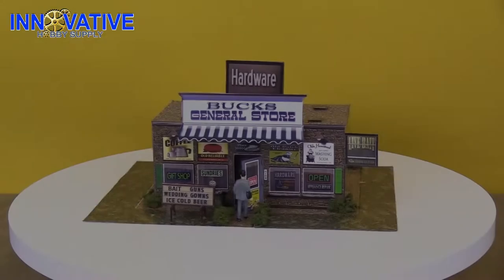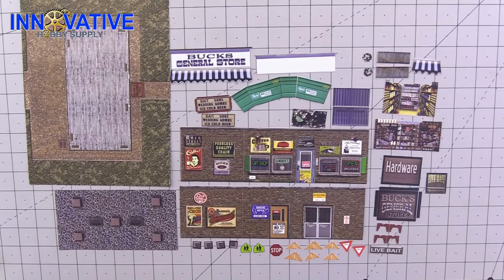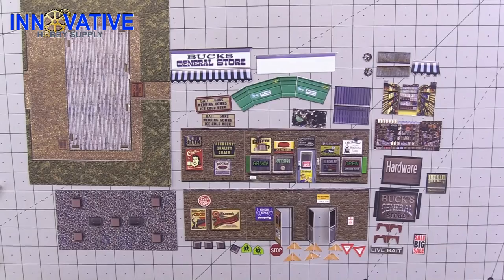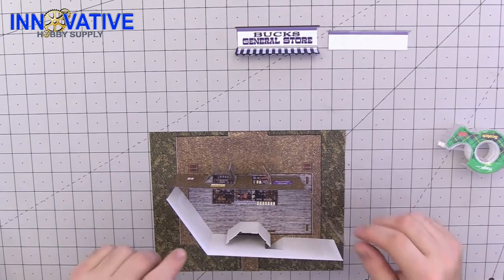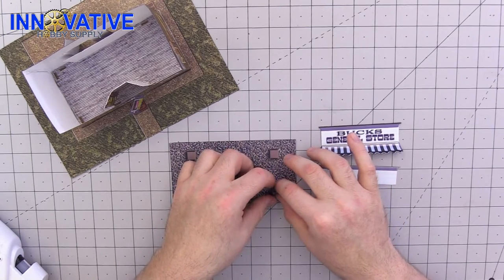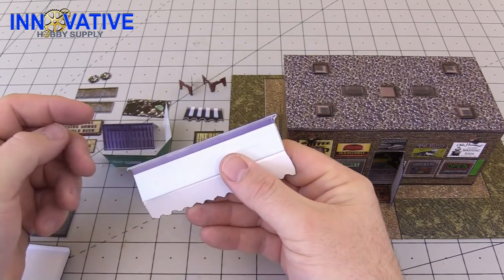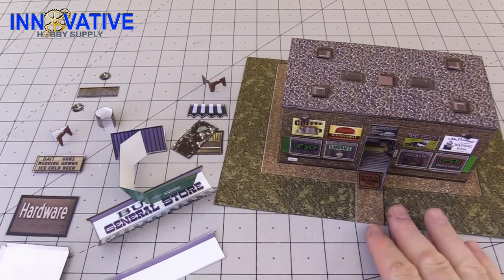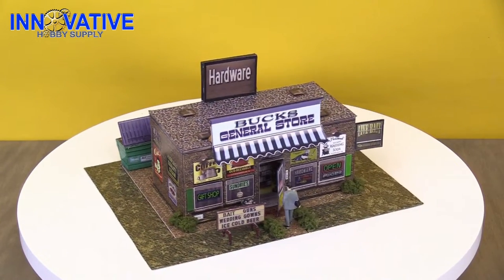1/64 Scale Photo Real General Store Diorama Model Building Tutorial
Learn about how to construct our one of a kind, Photo Real General Store Diorama. Our team will walk you through the entire process and reveal why our kits are superior to traditional model buildings.

Innovative Hobby Supply is dedicated to providing the hobbyist with a superior line of products that perform better than competitive products, provide customers with greater value, or provide solutions where none existed before. All made right here locally in the USA.

Don't Ya Bite Now · Dan Lebowitz